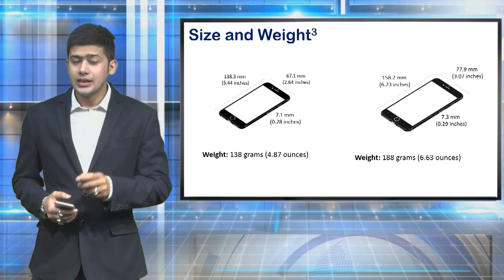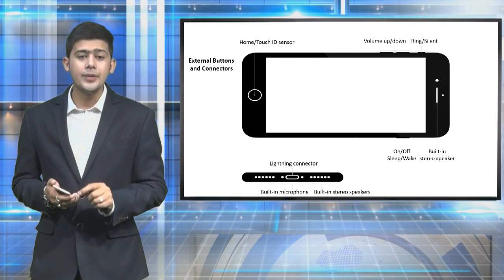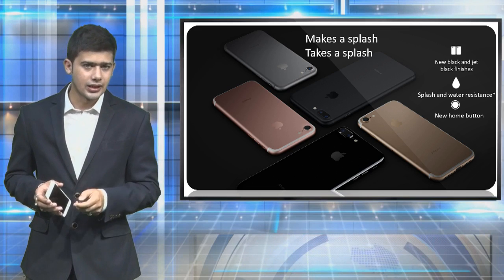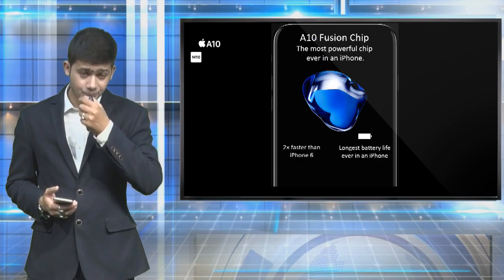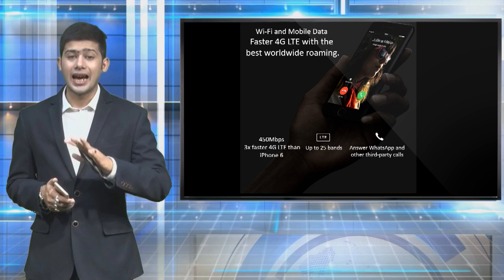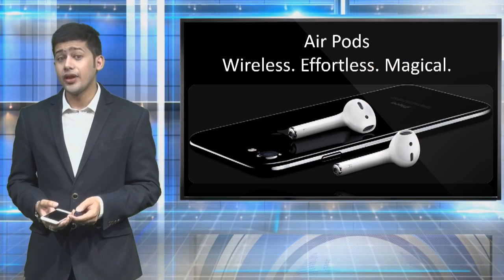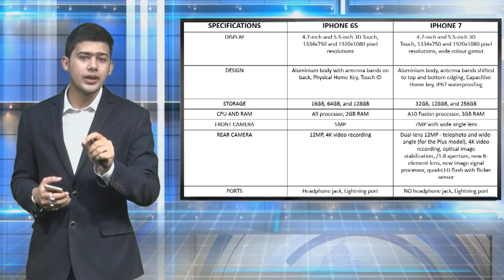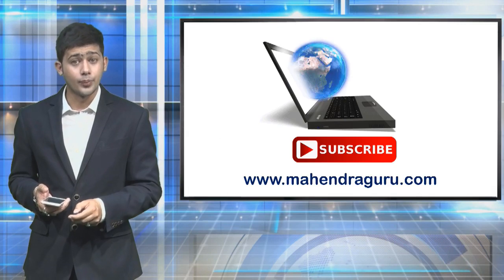iPhone 7 | APPLE | What's New in iPhone 7 - 2016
iPhone 7 concept trailer 2016! with Bluetooth Air Pods by Beats and Charging Pad, and much more!